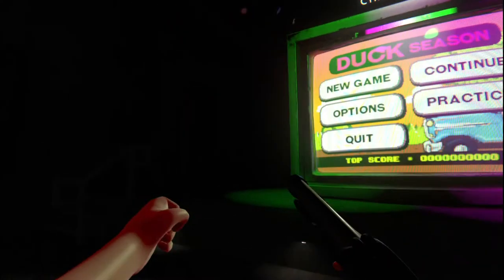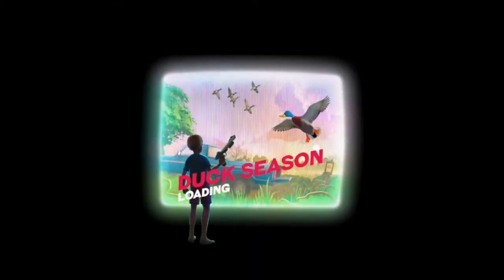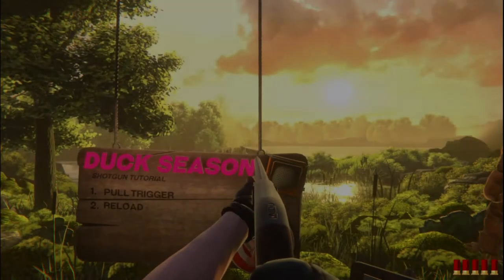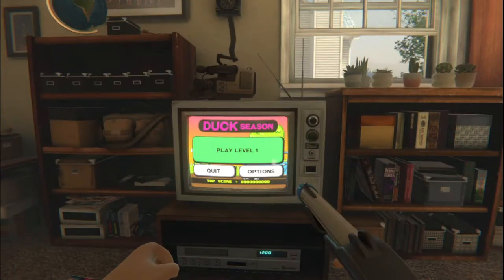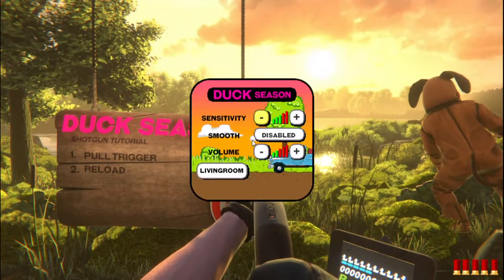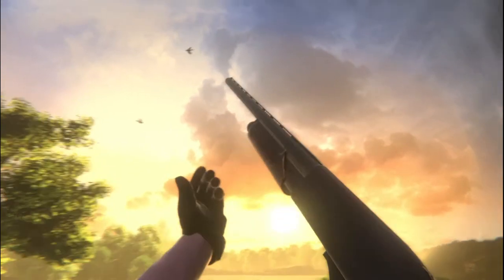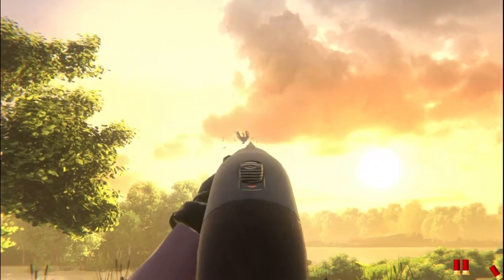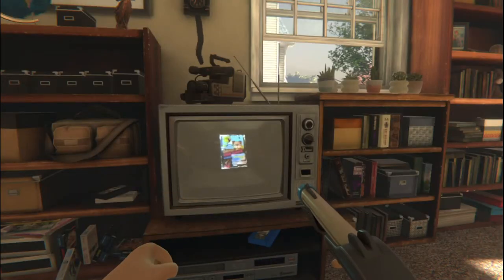WALTRPlays Duck Season Episode 1: Suburban Life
I'M BACK! For just a few uploads... XD.

I decided to try this game, cause it said horror and really the game is duck hunt, but the story. ?

In all honesty the first few plays is the duck hunt game, but, I think you are supposed to interact with the surrounding... so. yyeah.